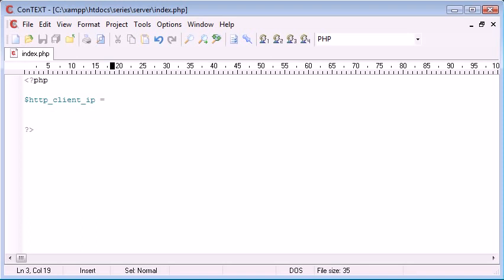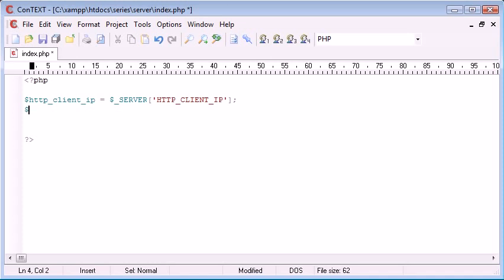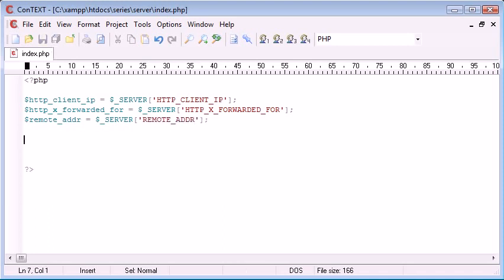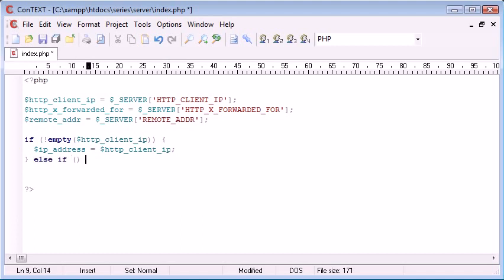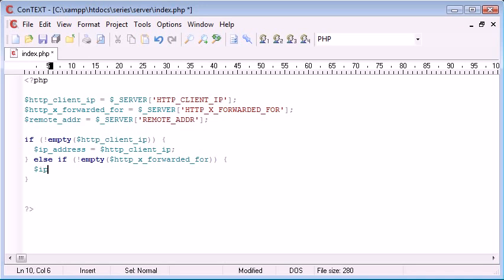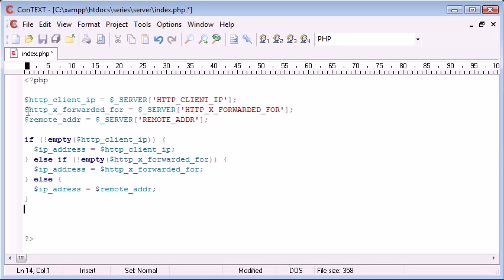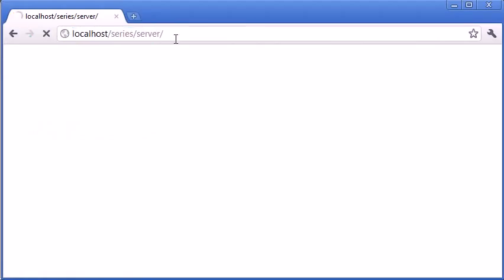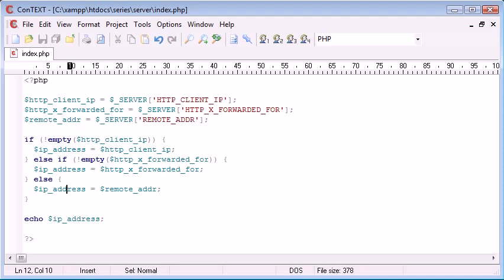Beginner PHP Better Way to Get Visitors IP Address android training|android training company